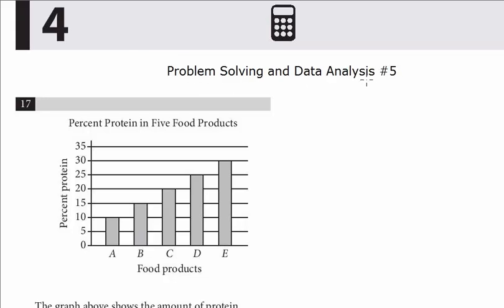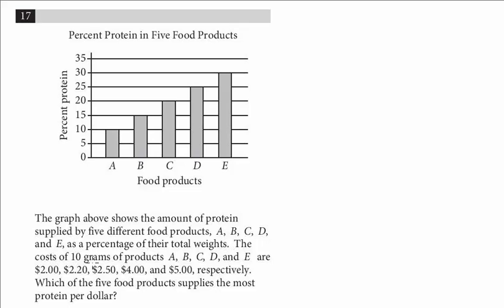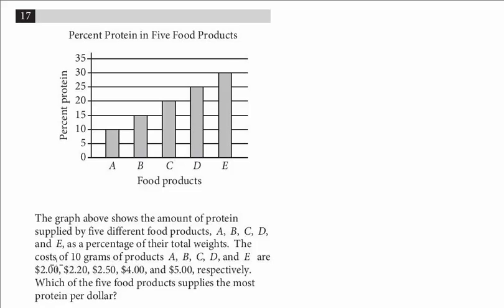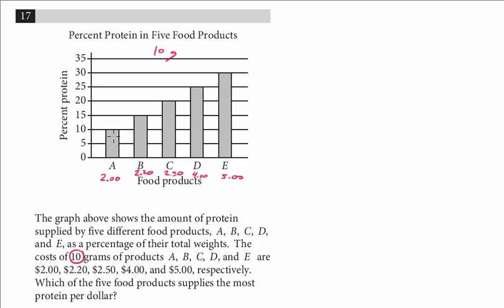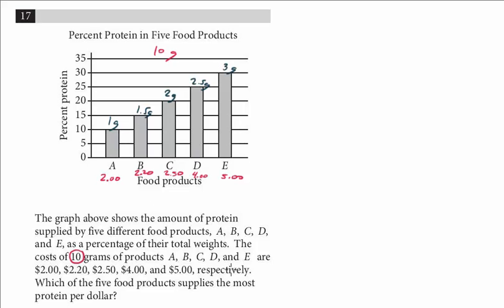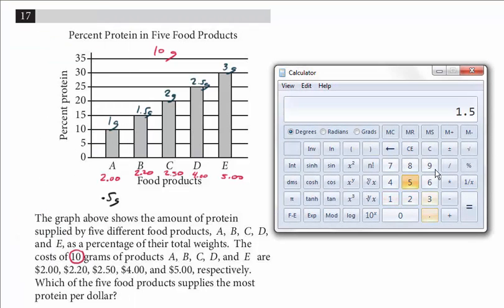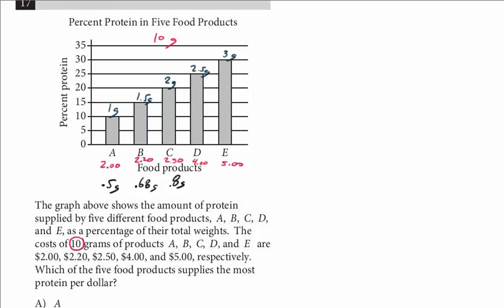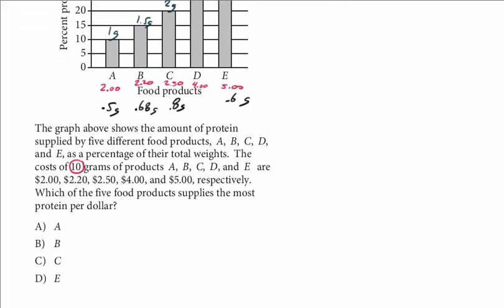New PSAT Math Concepts: Data Analysis #5